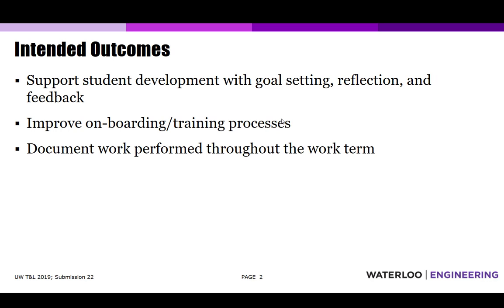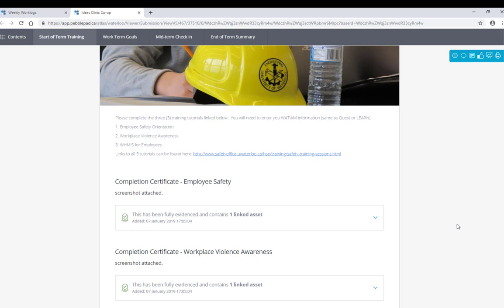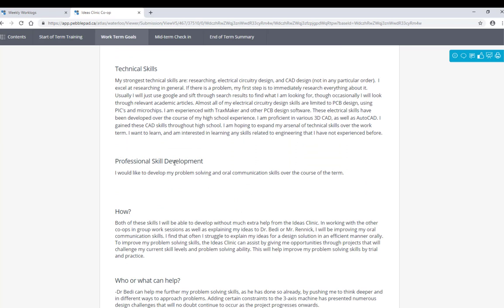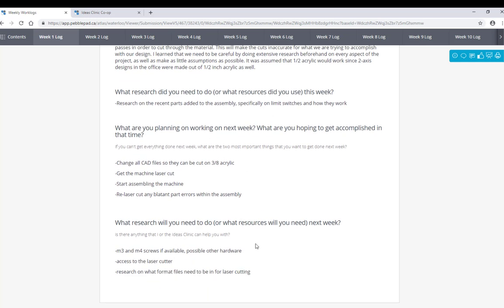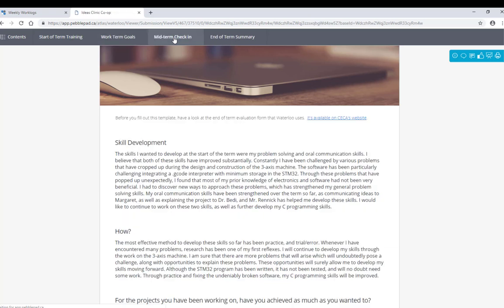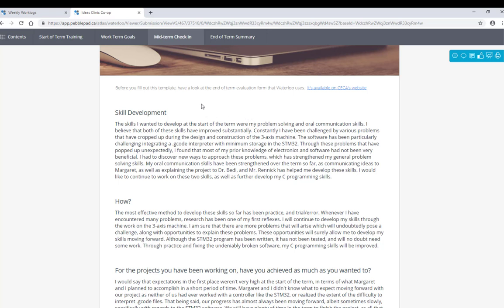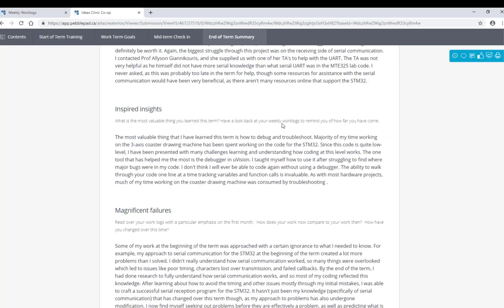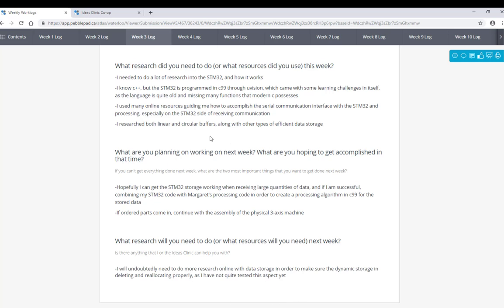Chris Rennick, Faculty of Engineering, University of Waterloo